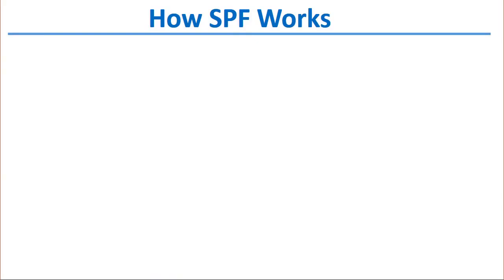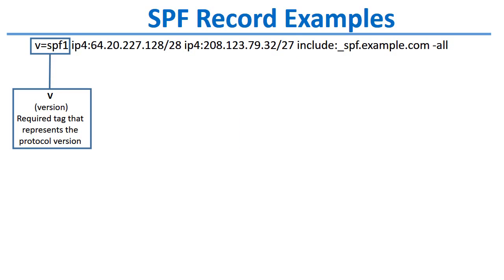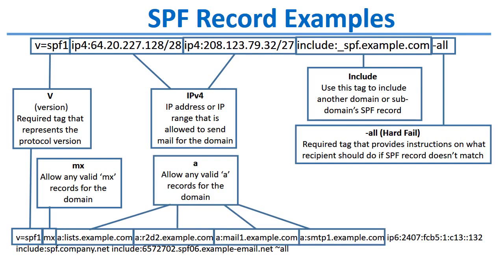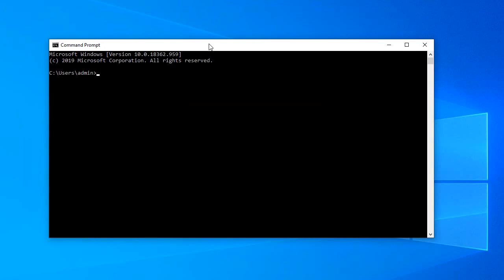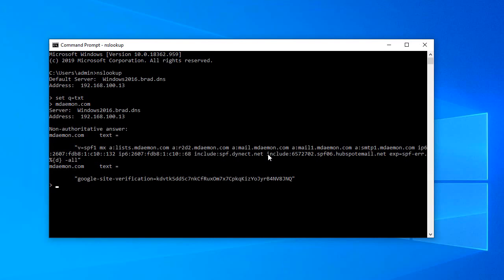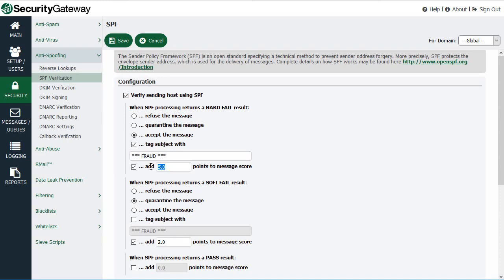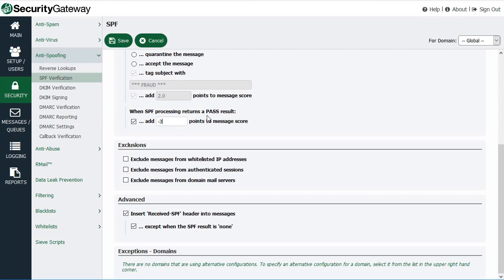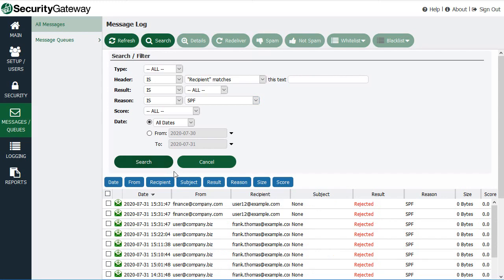Security Gateway for Email Anti spoofing Tools Sender Policy Framework SPF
MDaemon Webmail